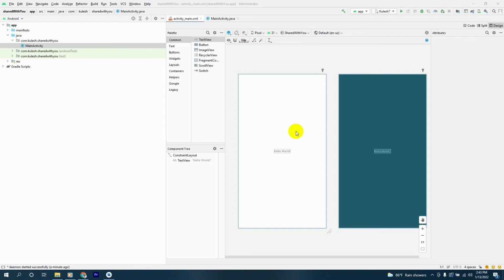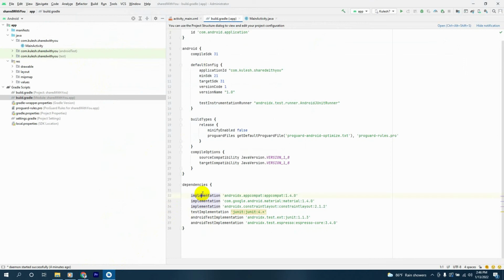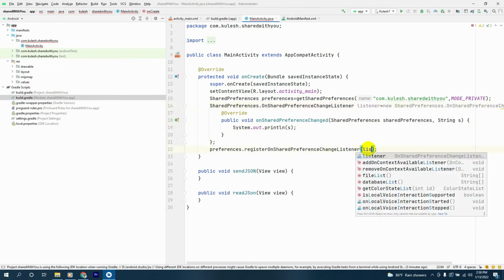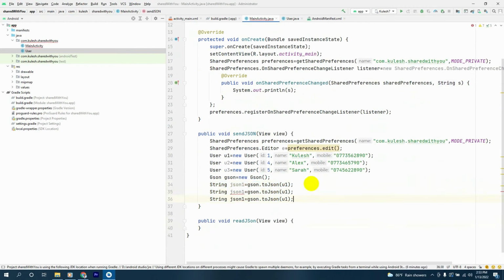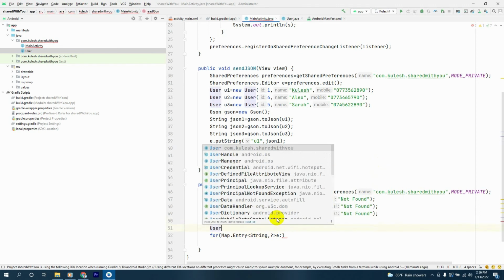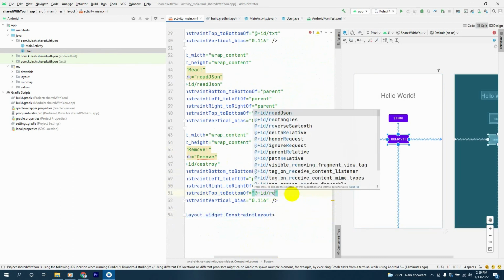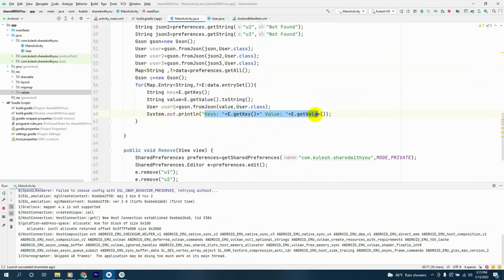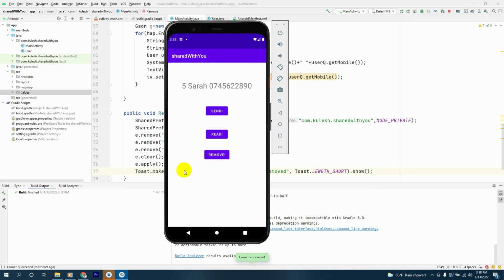Shared Preferences Episode II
Hey guys!!! Hope you are doing well. I decided to host a Java Android Channel just for you.. In this channel I will teach you about Java Android from the beginning. Here in this video I will teach you how to use Shared Preferences in Java Android. Hope you will join with me and go through this journey.! Lets see you in the course.